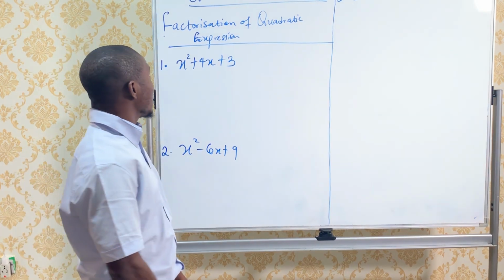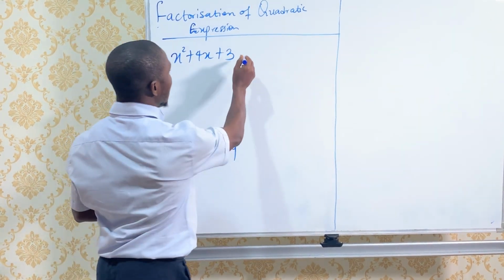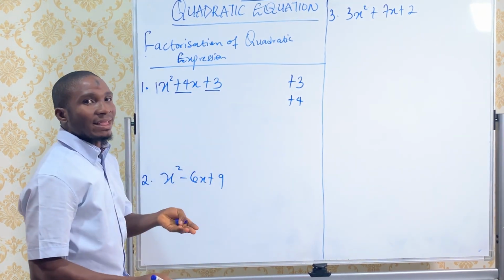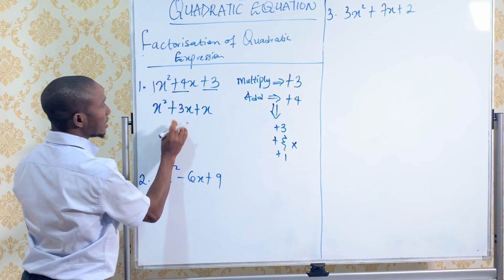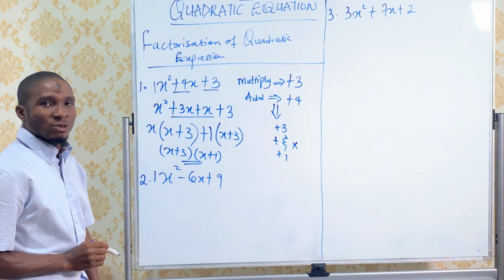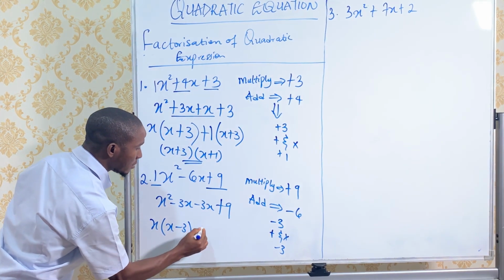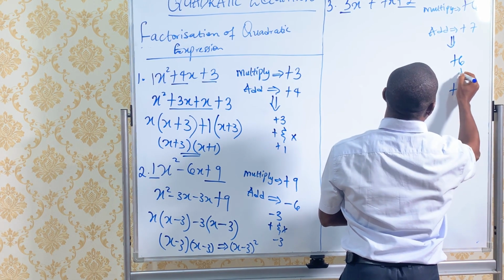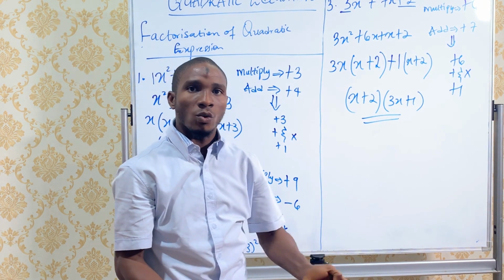MATH LESSON 42: INTRODUCTION TO QUADRATIC EQUATION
In this lesson, you will learn the concept of quadratic equation